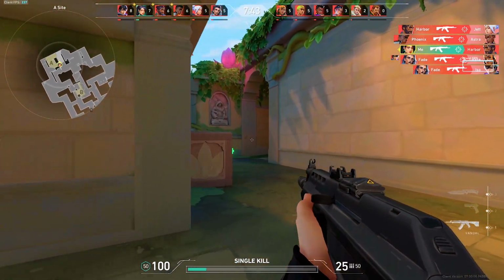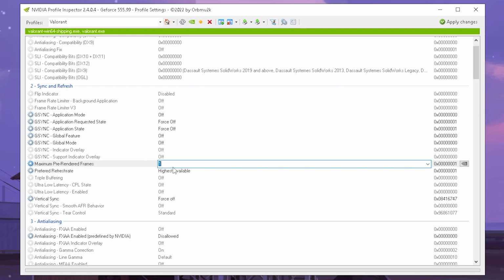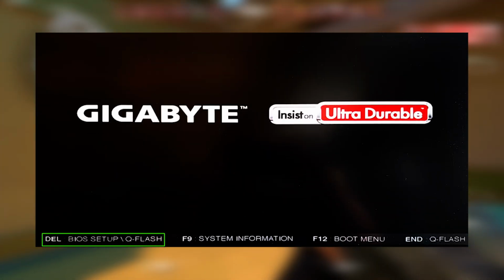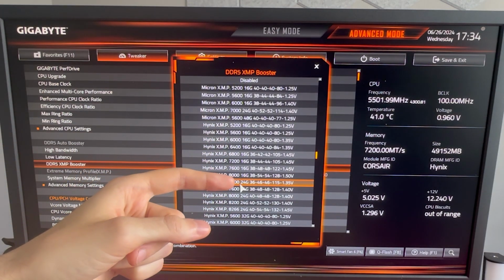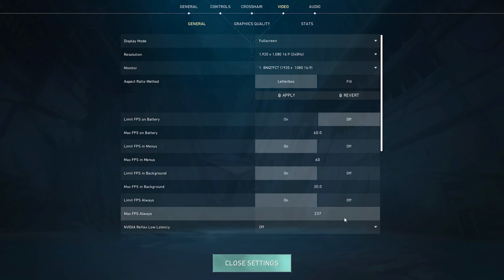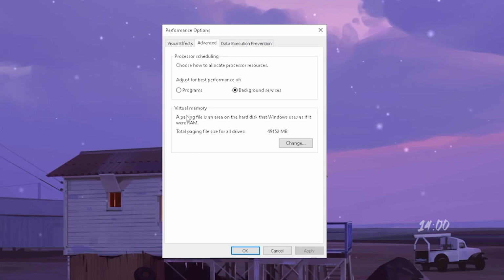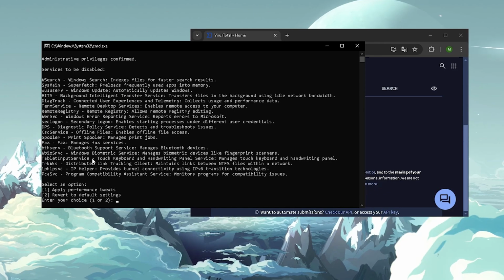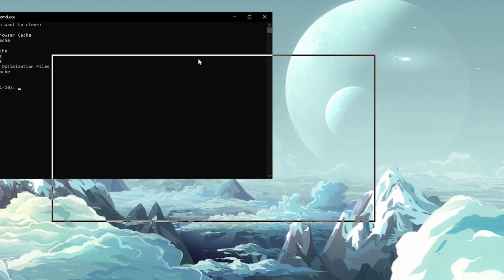The Best Valorant FPS Boost to Increase FPS in Episode 9! ✅🔧 | Valorant Low End PC Fps Boost 2024!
This is the Best Valorant FPS Boost Guide To Increase FPS in Episode 9 on Any PC or Low End PC Valorant! Im about to show you the Best Valorant Settings to get MORE FPS in Valorant in 2024! Afterwards you´re going to fix Lag and Stutter in Valorant and get Higher FPS and 0 Input Delay while playing Valorant Episode 9! These are the Best Windows Tweaks to BOOST FPS in All Games like Valorant and to get Better Performance and get more FPS in Episode 9.

► Ultimate Performance Mode: powercfg -duplicatescheme e9a42b02-d5df-448d-aa00-03f14749eb61.

► For console player:

All Tweaks Explained (0:00)
Nvidia Profile Inspector (0:41)
XMP Profile for Ram (3:01)
Best Valorant Settings (6:46)
Get Lower Ping (8:31)
Virtual Memory (9:10)
Ultimate Performance Mode (10:15)
Windows Tweaks (10:59)